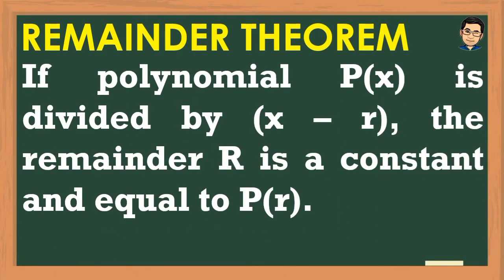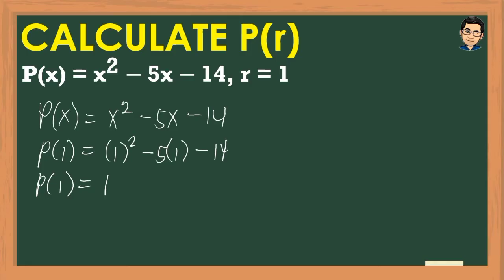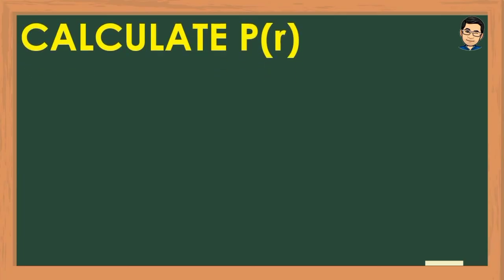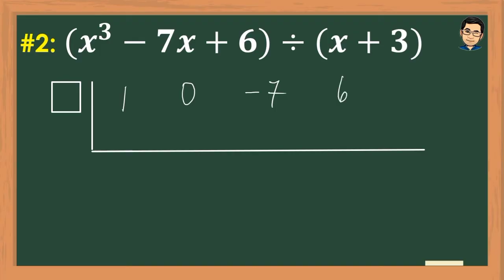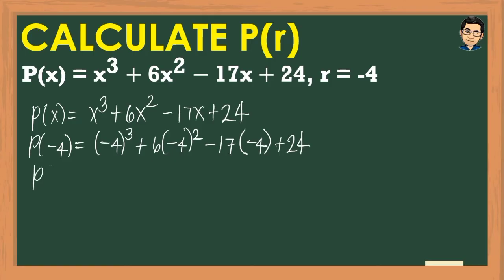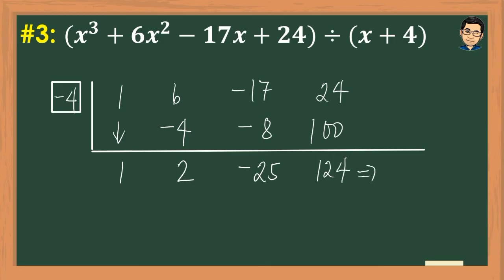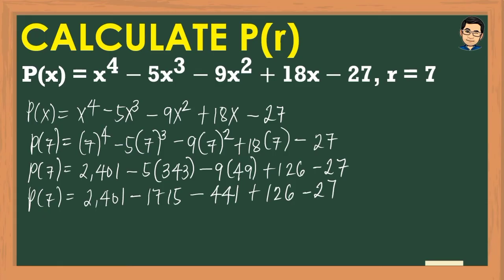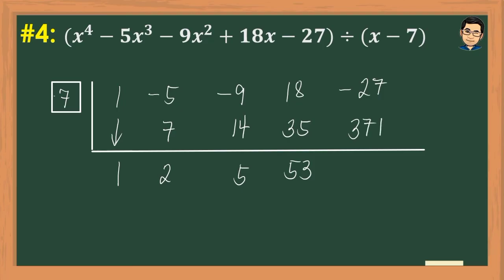REMAINDER THEOREM | TAGALOG VERSION | MATHEMATICS 10 | MELCS Q1 – W6 | TEACHER REIMAR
For the sixth week of our lesson in Grade 10 Mathematics we will have division of polynomials using long division and synthetic division methods, proving the Remainder Theorem, Factor Theorem, and Rational Root Theorem.